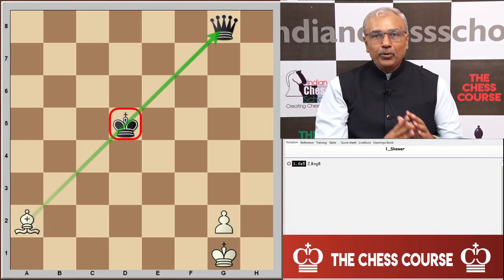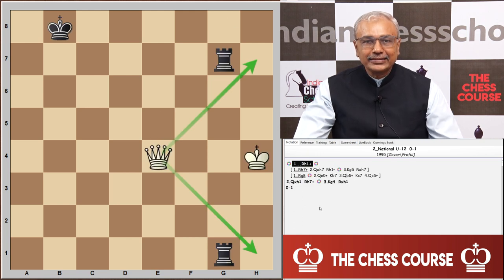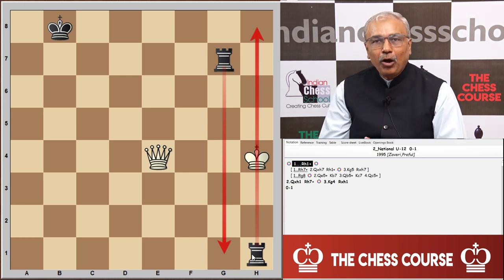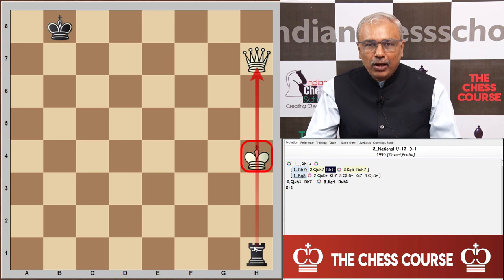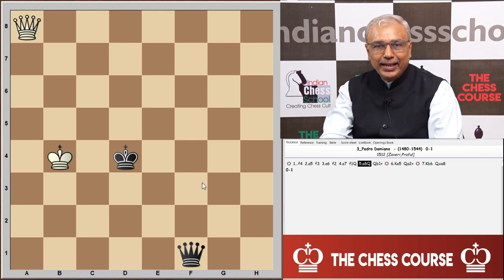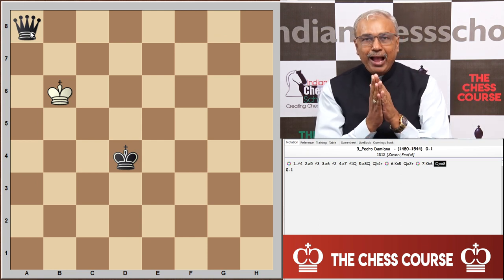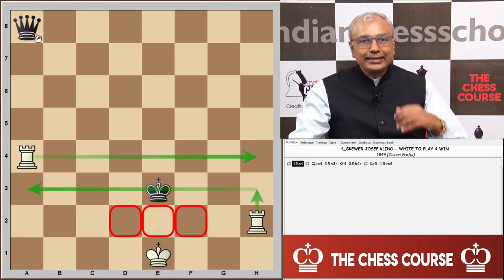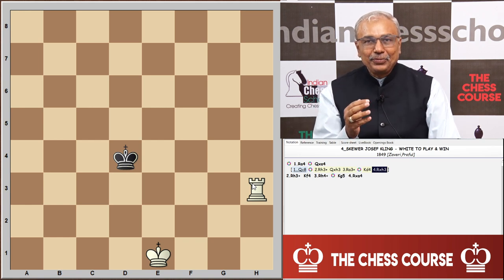049A Skewer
This chapter is the video version of Praful Zaveri's best-selling book 'The Chess Course' (the book that has sold 100,000+ copies).

The book is a complete guide for students of chess. It is comprehensive in its structure teaching everything from the fundamental rules and elements of the game to the building blocks of basic motifs and tactics, all the way to the weighty concepts of endgames and long-term strategy.

In covering the gamut of concepts and principles that apply to chess, this video series is an additional tool that be used along with the book.

To know more about 'The Chess Course' series and Indian Chess School, visit our